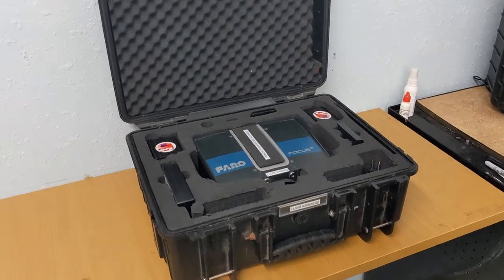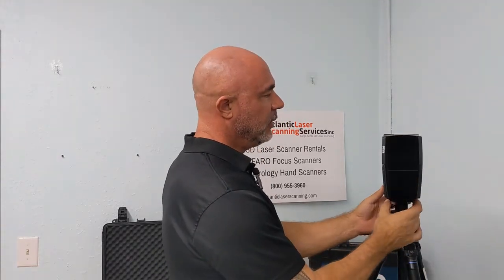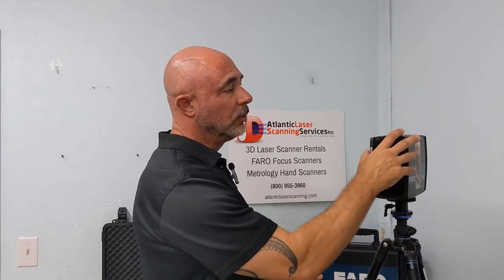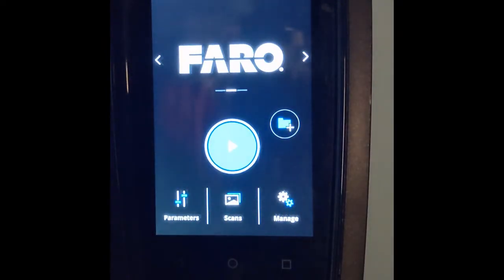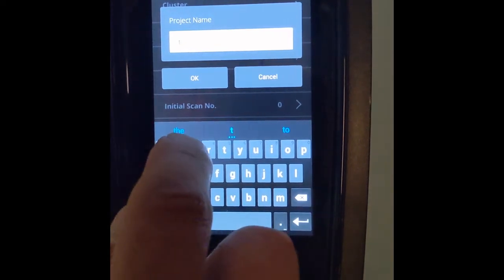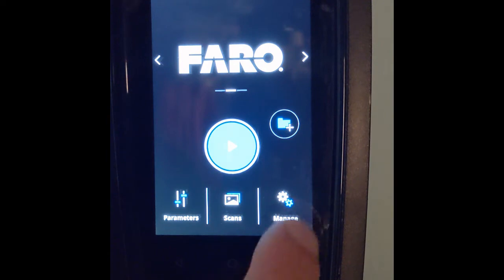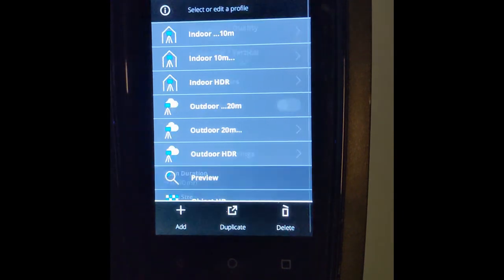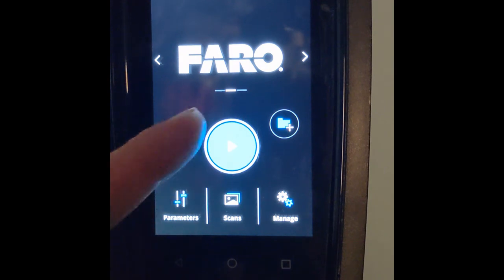Unboxing a FARO Focus3D S150 S350 M70 Scanner and Set Up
This Atlantic Laser Scanning video outlines the process of unpacking and setting  up a FARO Focus3D S series scanner from Atlantic Laser Scanning Services. Our rental units come with formatted SD cards and pre programmed settings for ease of use.  Make this video your first step when receiving a FARO Scanner rental from Atlantic Laser Scanning Services Inc.